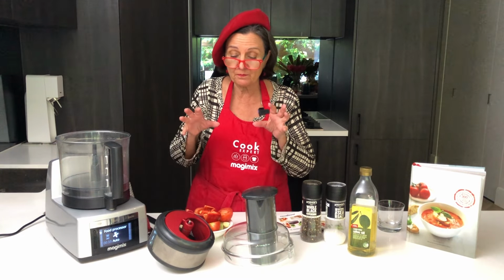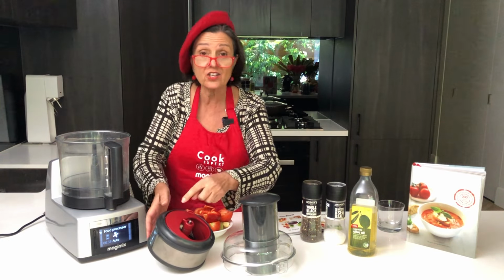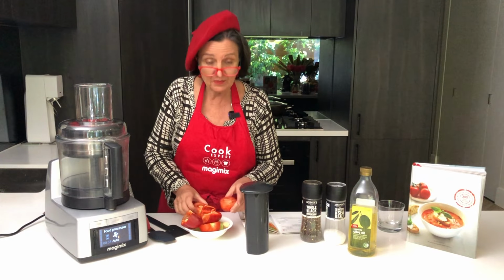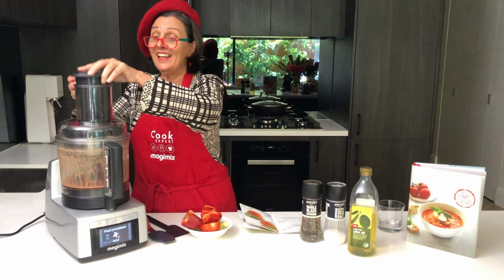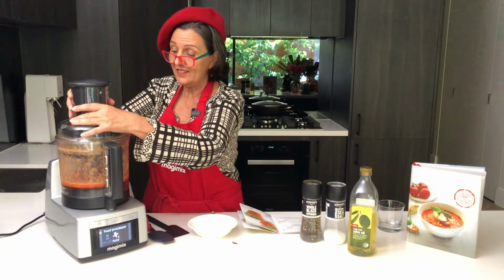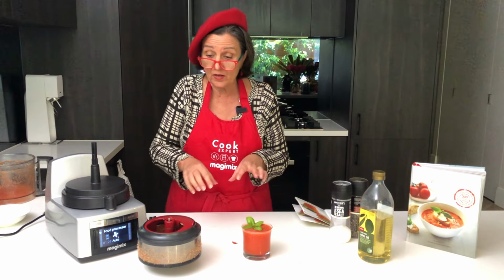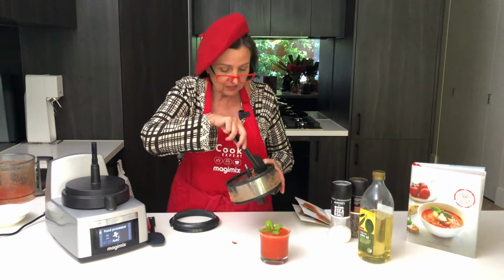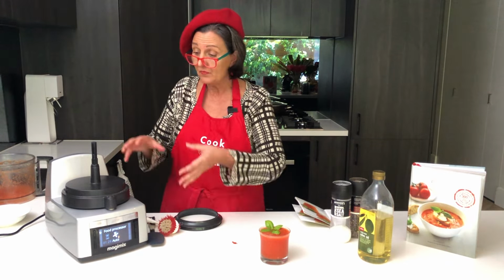Spanish Gazpacho Soup with the Extra Press XL | Magimix 5 Minute Tips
Learn how to make Spanish Gazpacho Soup using your Cook Expert or Food Processor with the Extra Press XL juicing attachment. Did you know that you can also use Magimix's juicer attachments to make soups? Try this Gazpacho recipe using the Extra Press XL juicing attachment!